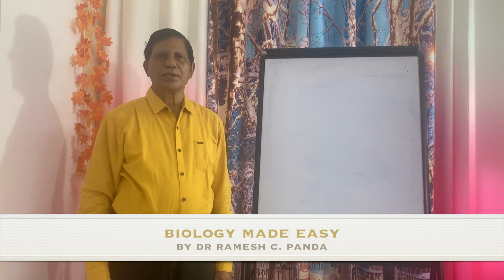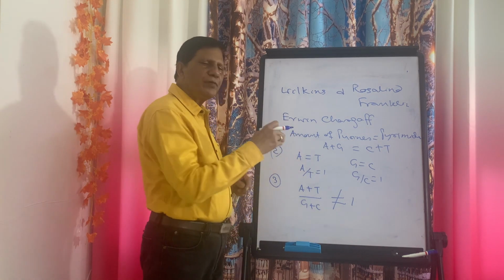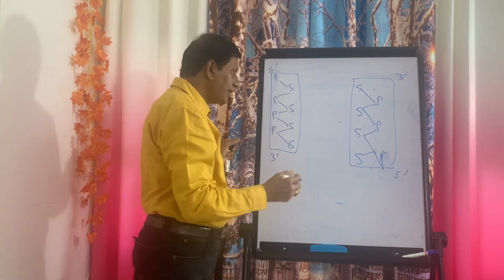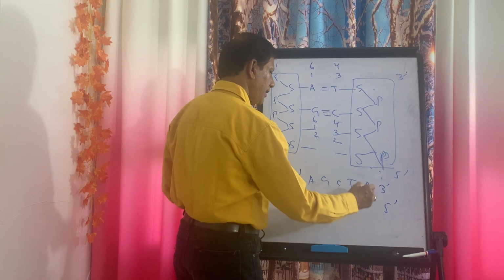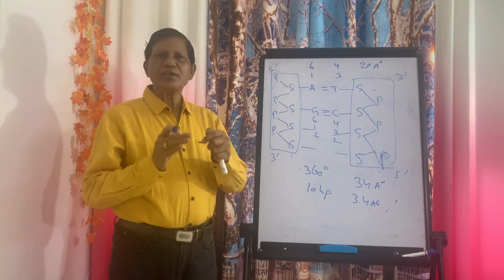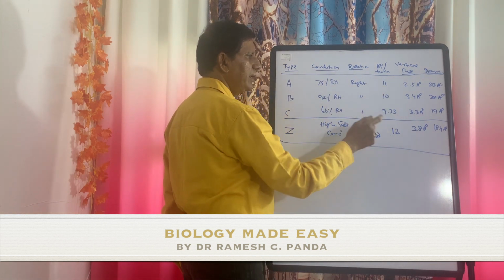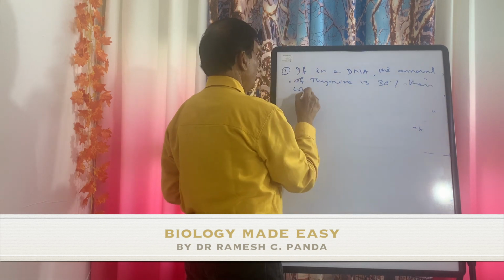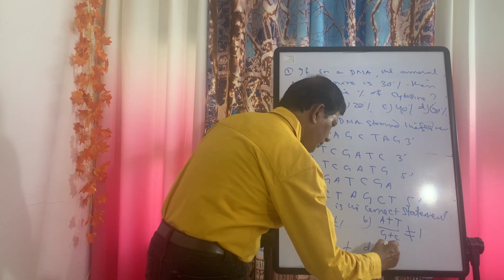STRUCTURE OF DNA | MOLECULAR BASIS OF INHERITANCE, PART-2 |NEET| CLASS-12 | Dr Ramesh Panda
In this video the double stranded structure of DNA is discussed.How the different nucleotides combine to give its three dimensional structure is diagrammatically explained.nucleotides ,helical ,major coil,minor coil,